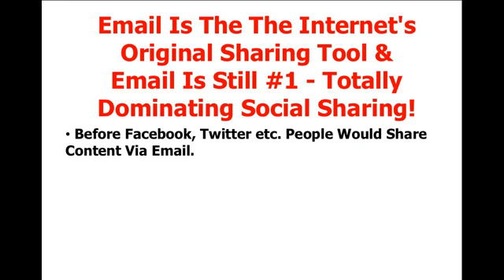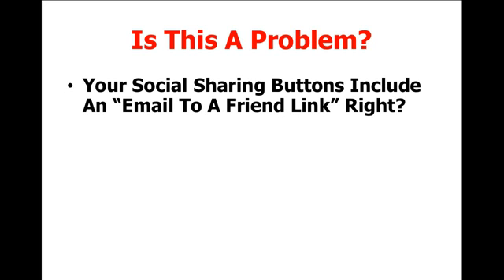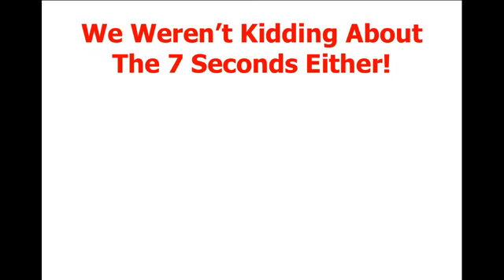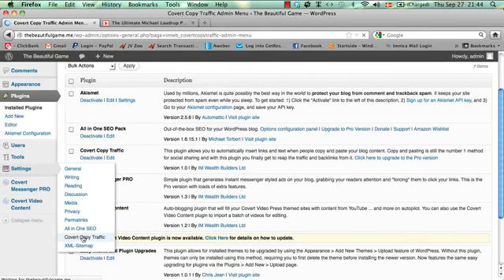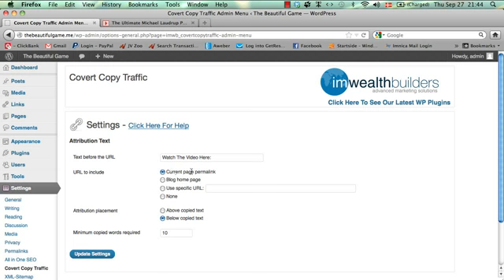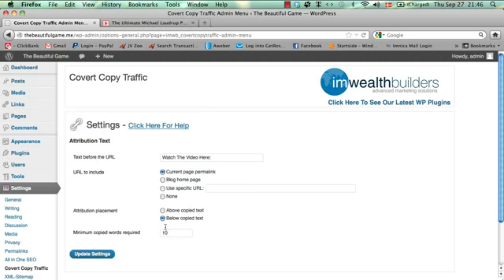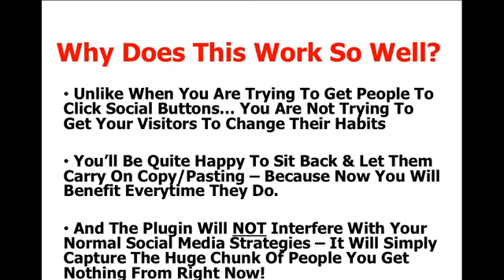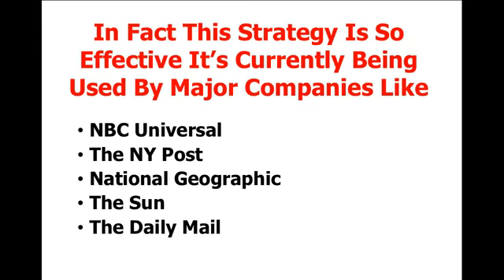Covert Copy Traffic Demo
Covert Copy Traffic

Hey guys its Simon Warner here again back with another internet marketing product review this time on a product called  Covert Copy Traffic Demo
As with all the reviews I do, my  Covert Copy Traffic Demo review will consist of me purchasing the product myself, recording inside the members area and exposing exactly what the product is and whether it realistically can make you some money or whether  Covert Copy Traffic Demo  is a completely waste of time and effort!

I get frustrated by all the other  Covert Copy Traffic Demo  reviews online that promise a review and actually all they're doing is directing you straight to the sales page and people that offer an  Covert Copy Traffic Demo  bonus for a quick affiliate sale without checking the product is legit before hand.

That's the reason I started doing these in-depth brutally honest reviews to completely expose products for you so you know exactly what you're getting into and I really hope you find them helpful.

Simon Warner